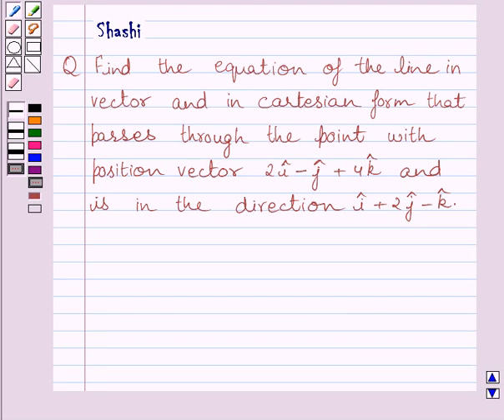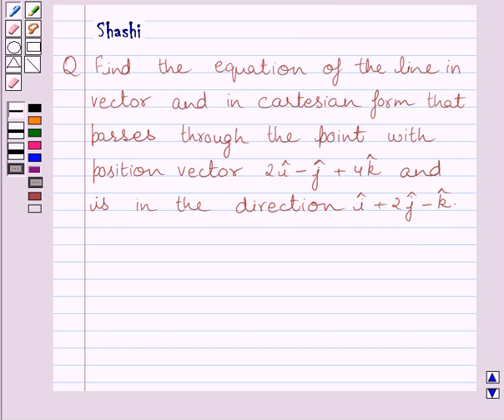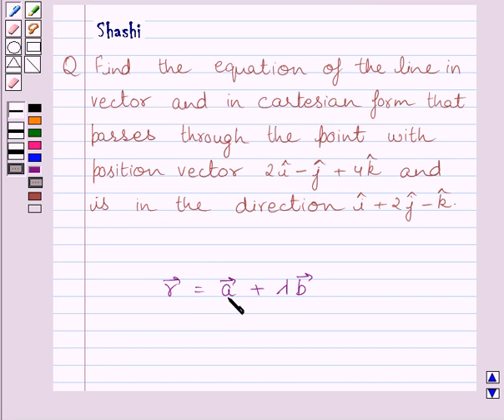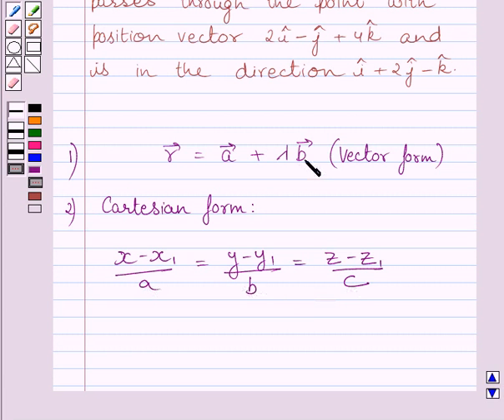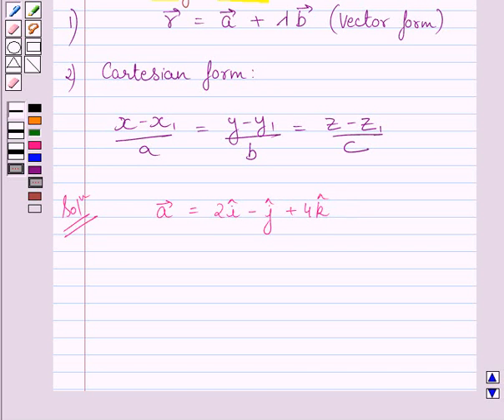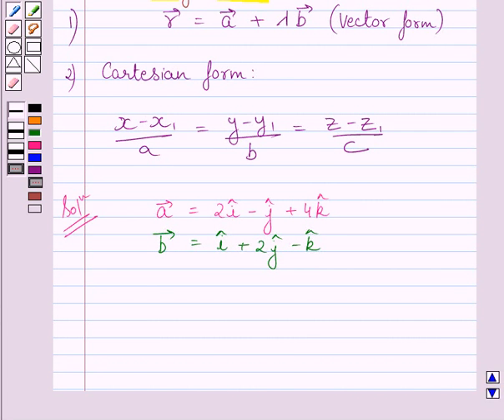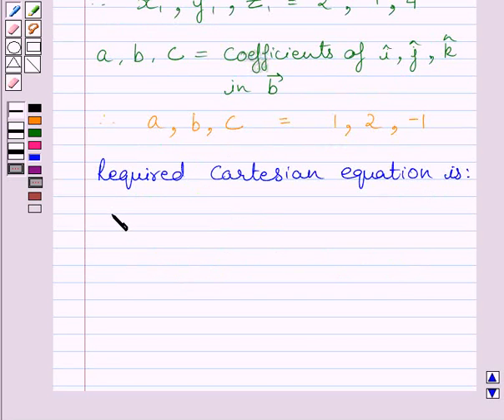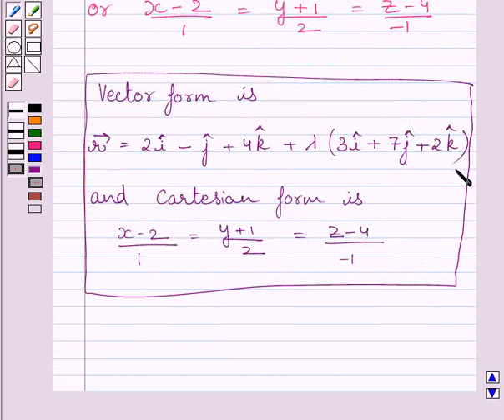Maths XII NCERT 2007 11 11 2 5